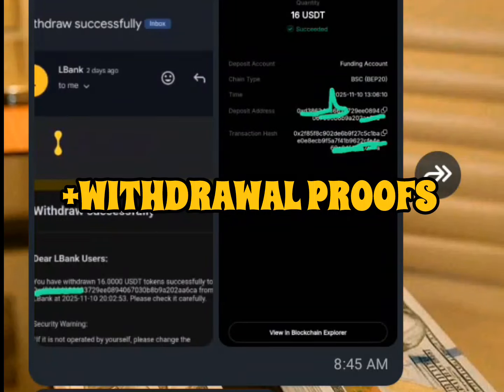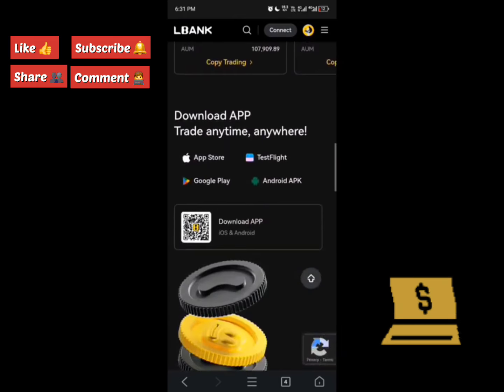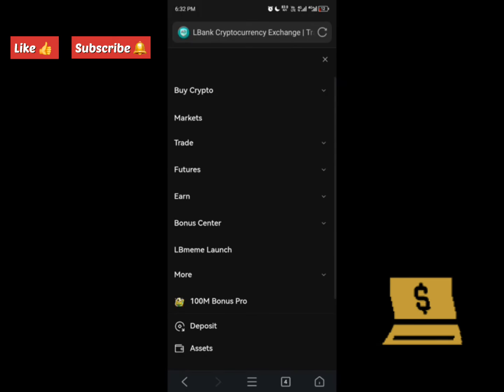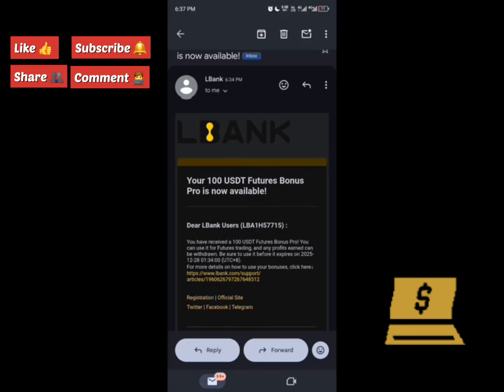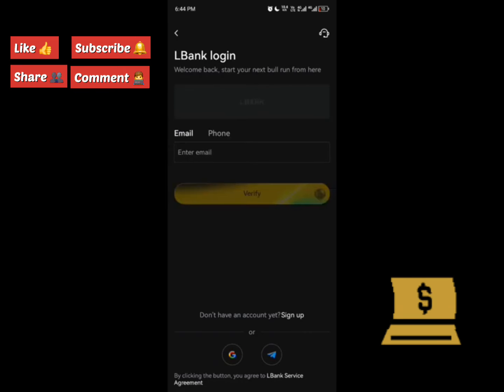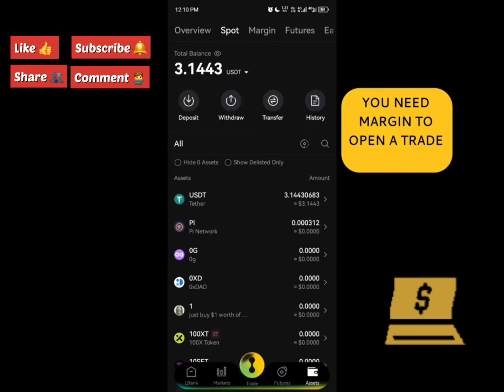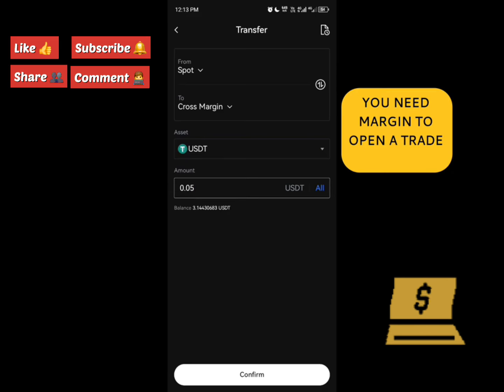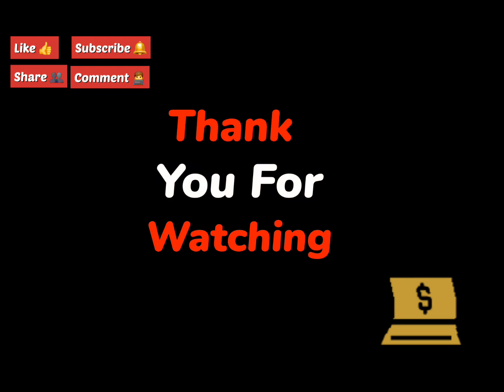$100 No Deposit Crypto Forex Bonus + Withdrawal Proof — 2025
In this video, I show you how to get a Free $100 Crypto/Forex No Deposit Bonus, trade it, and withdraw real profits — with full proof.
No capital needed, no upfront funding. Just register, verify your account, receive the bonus, and start trading.

👉 Claim your bonus now and test your trading strategy with real market conditions.

You’ll see: ✅ Step-by-step registration
✅ How to activate the $100 account
✅ Live trading example
✅ Rules explained
✅ Real withdrawal proof so you know it’s legit

If you’re a new trader, or you don’t have enough capital to start — this video will help you secure a funded account and enter the forex/crypto market without risking your own money.

Watch carefully and don’t skip any step.
Drop a comment if you want more free bonuses or prop firm deals!

$100 no deposit forex bonus
Free forex trading account
Forex bonus without deposit
Crypto no deposit bonus
How to withdraw forex bonus
Free funded account
Make money trading forex
Beginner forex strategy
Real withdrawal proof
Best prop firm alternatives

verified no deposit bonus
crypto broker withdrawal proof
how to trade with bonus
best bonus forex brokers 2025
withdrawable no deposit bonus
forex trading for Nigerians
forex promotion offers
free $100 trading credit
instant free funded account

Trading Forex, Crypto and financial markets involves risk. Profits are not guaranteed and past results do not guarantee future outcomes. Always trade responsibly and only with money you can afford to lose.